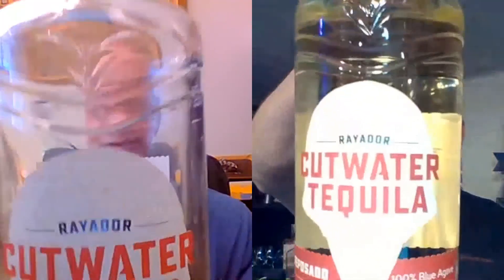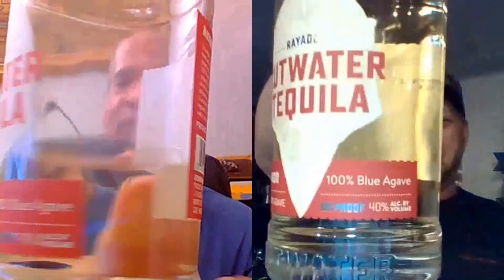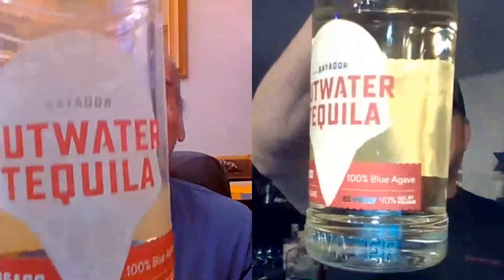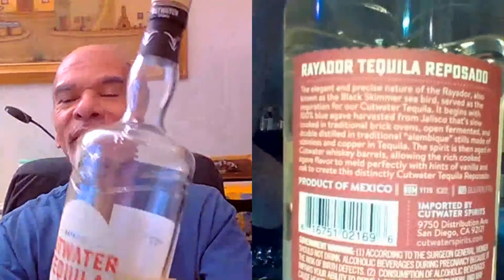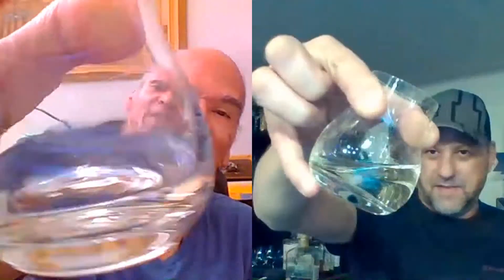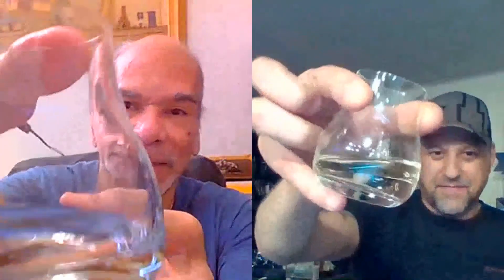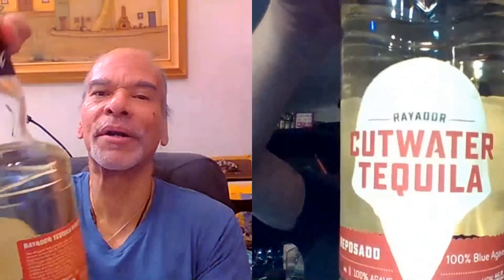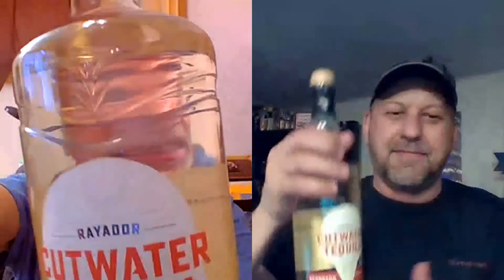Cutwater Rayador Reposado Tequila Review